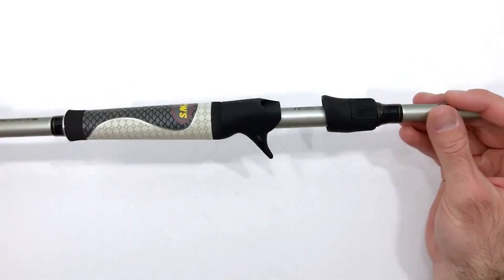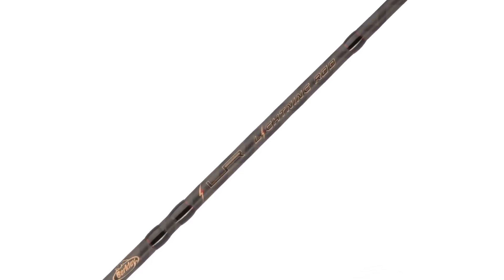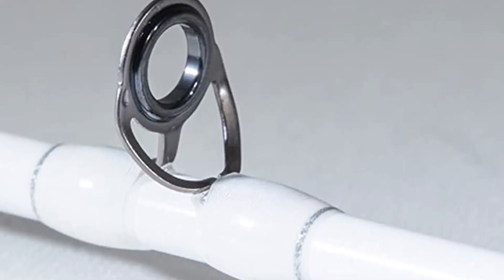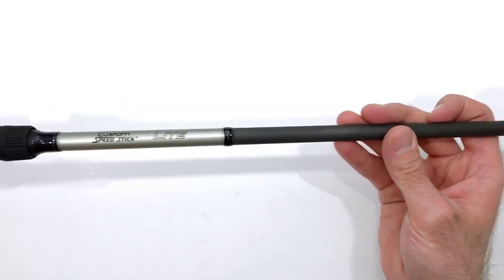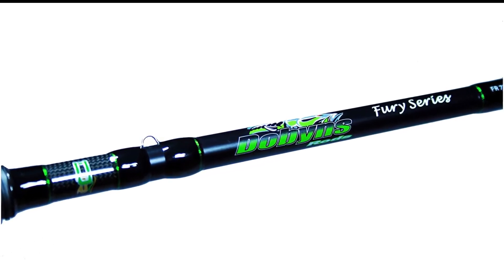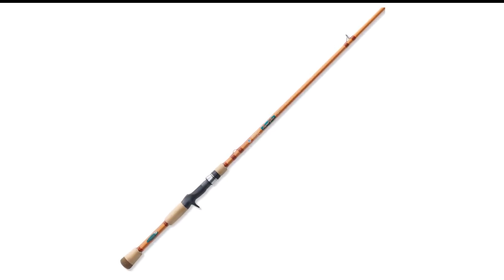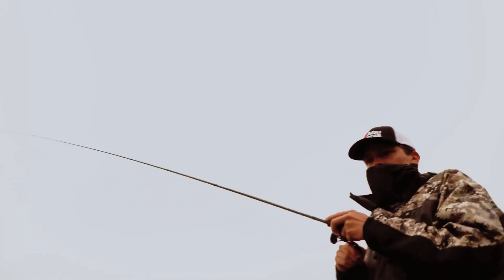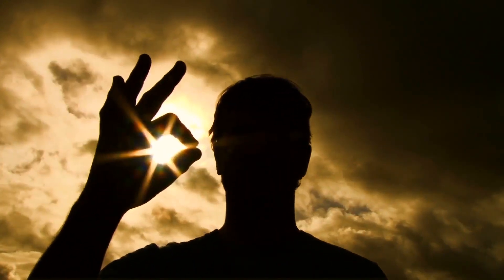Top 8 Best Baitcasting Rods for Bass Fishing Ultimate Buying Guide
Hey Buddy! At Fishing Comboo, we've researched the best bass fishing baitcasting rods on Amazon saving you time and money so you can make an informed decision.

In this video, we review and compare the top 10 baitcasting rods specifically designed for bass fishing. Our expert panel of experienced anglers extensively tested each rod to provide you with unbiased and valuable insights. We'll discuss the key features, performance, durability, and overall value for money of each rod.

Whether you prefer targeting smallmouth or largemouth bass, we've got you covered! We'll explore different rod lengths, actions, and materials that are optimal for bass fishing. Our in-depth analysis will help you understand the importance of factors like sensitivity, power, and casting accuracy when choosing a baitcasting rod.